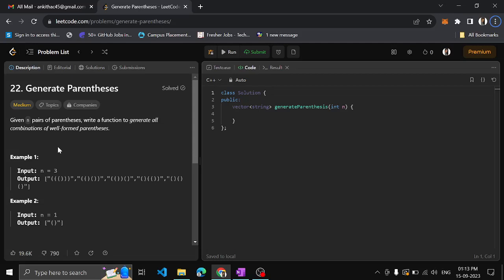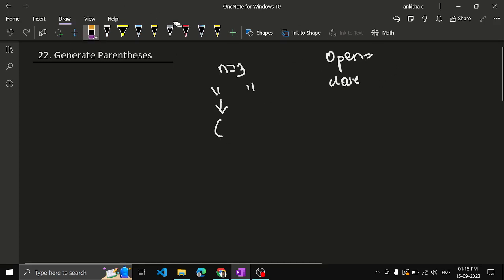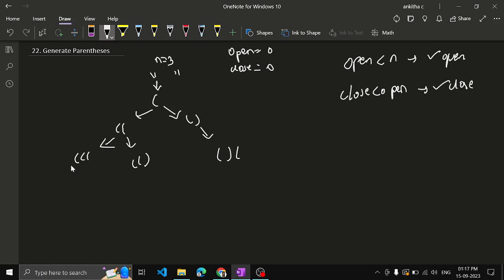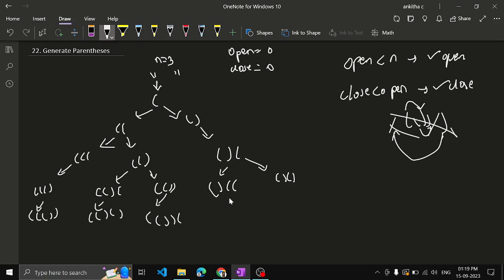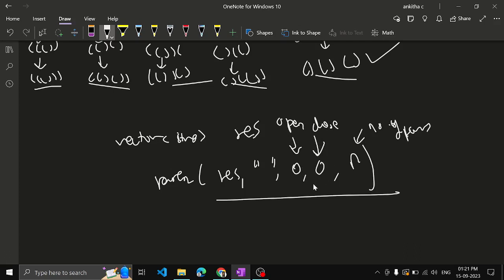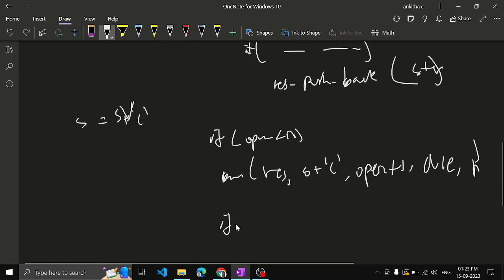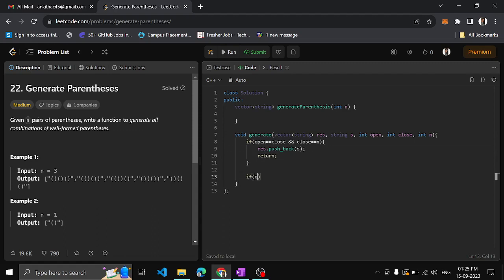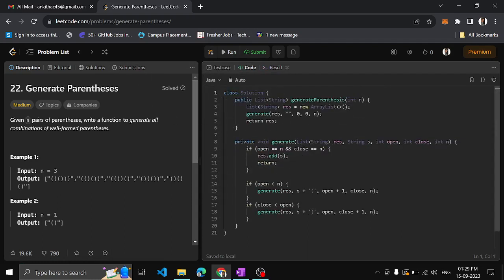LeetCode 22 : Generate Parentheses || MEDIUM || C++ || JAVA || Detailed Solution